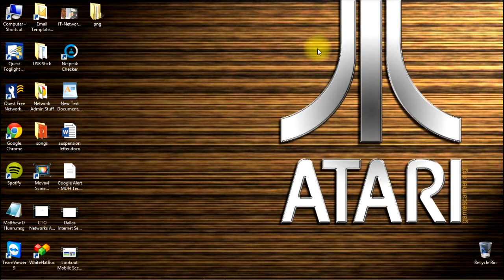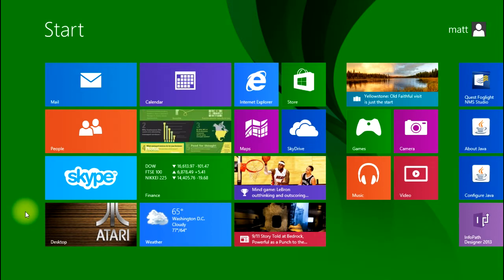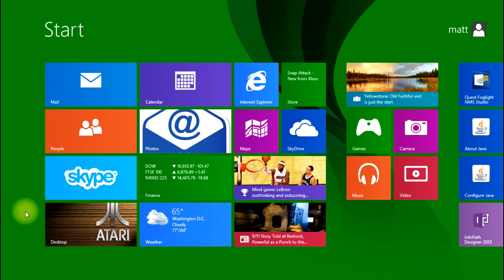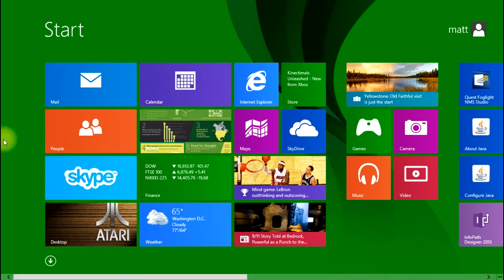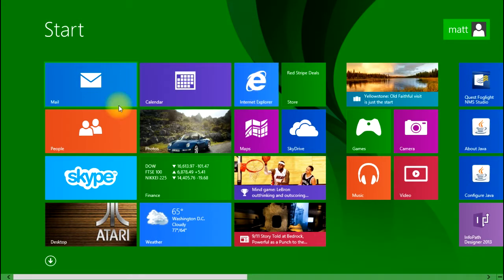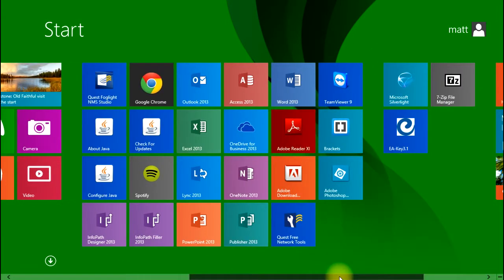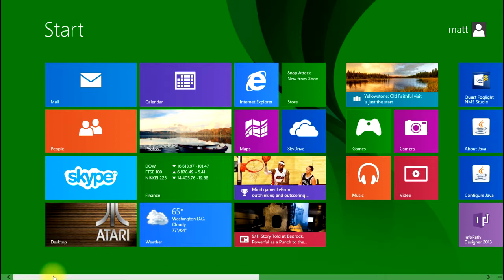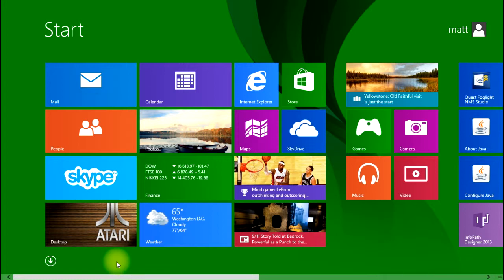Windows 8.1 How to remove Tiles from start screen | MDH Tech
Windows 8.1 tutorial. How to remove tiles from the start screen. MDH Technologies presents remove tiles from Windows 8.1 Start Screen. Customize the Windows 8.1 start screen